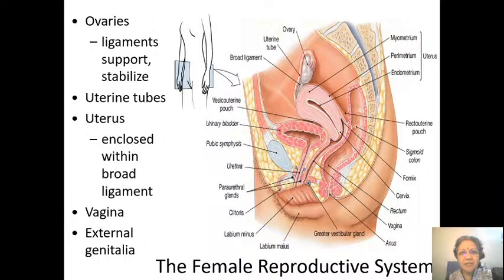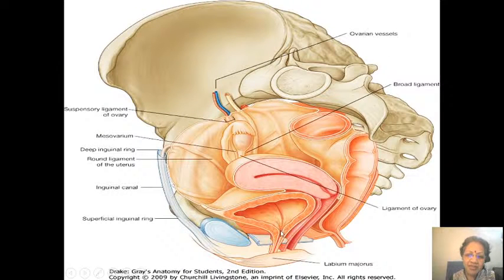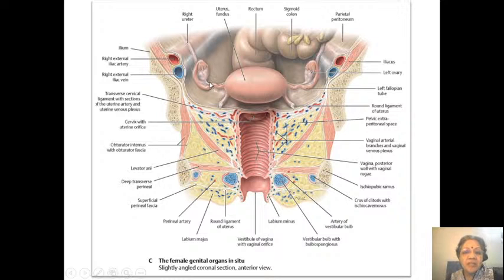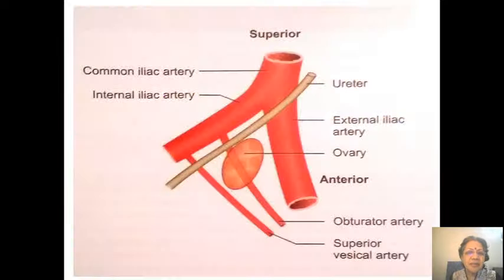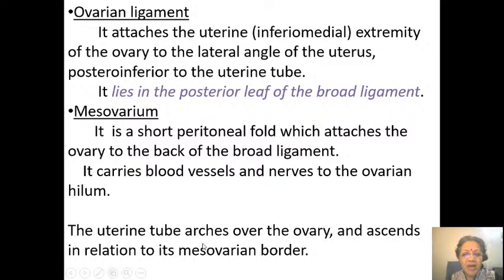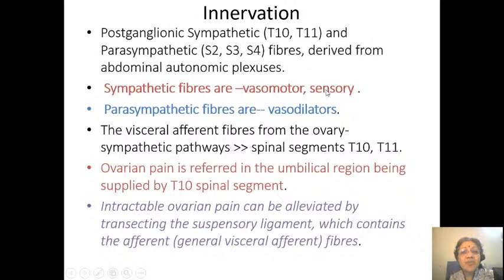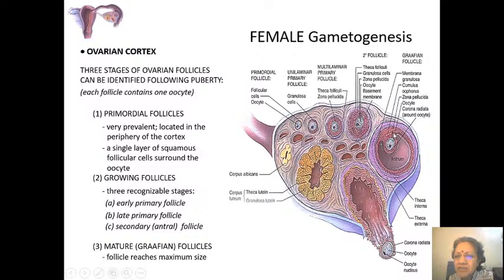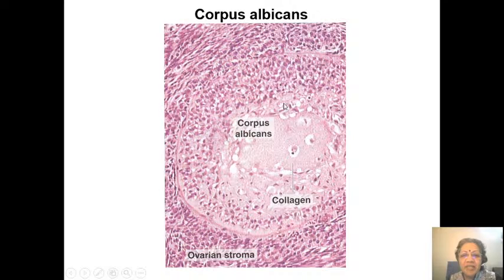First year Live Stream